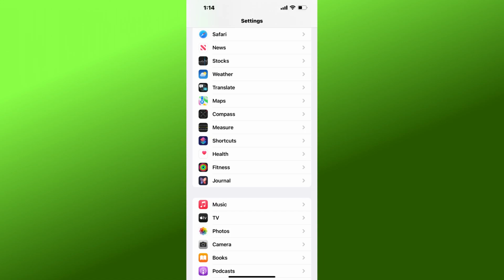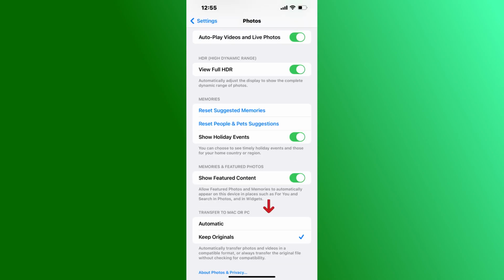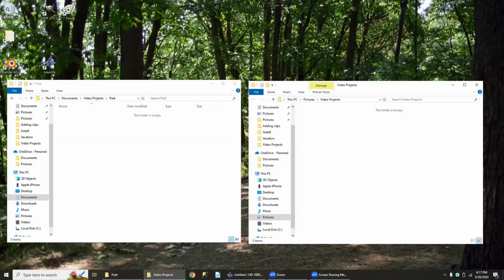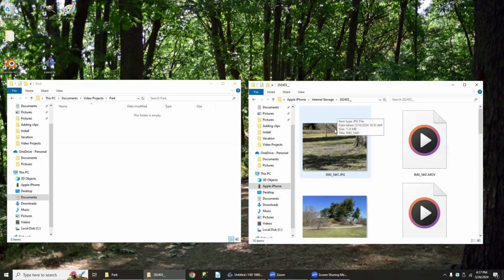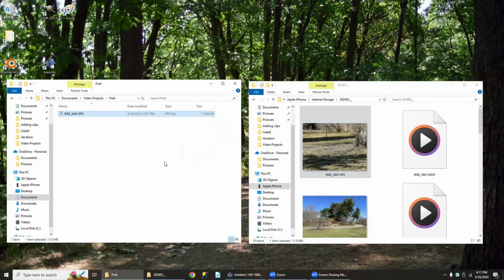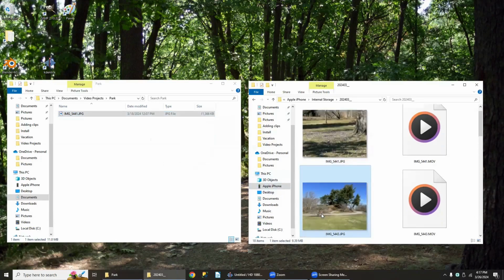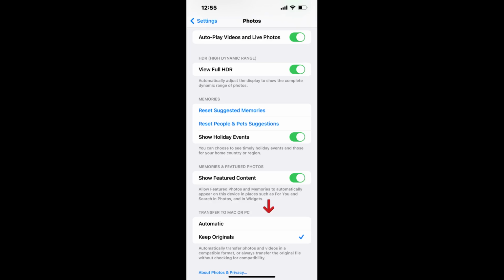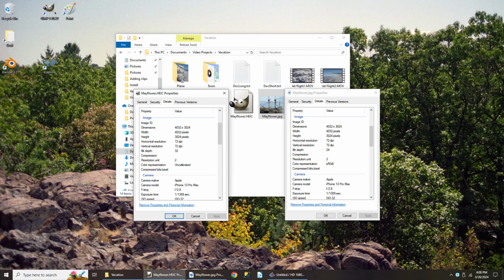Quickly converting iPhone HEIC photos to JPG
Currently, Kdenlive does not support HEIC file format for iPhones. This tutorial shows how to configure your iPhone so it automatically converts them to JPG when copying files from the phone to a Windows folder.

Versions:
iPhone 13 Pro Max, iOS Version 17.4.1
Kdenlive Version 23.08.4